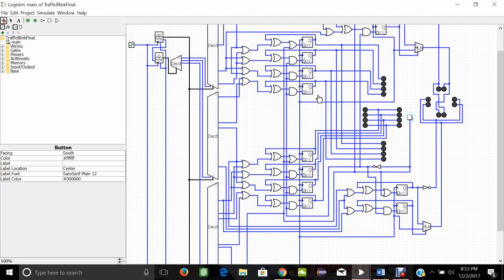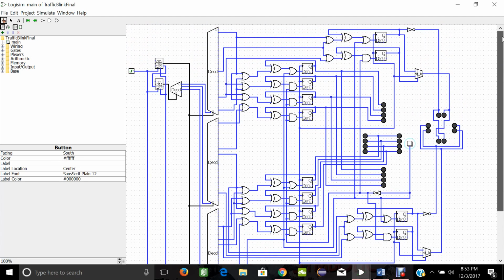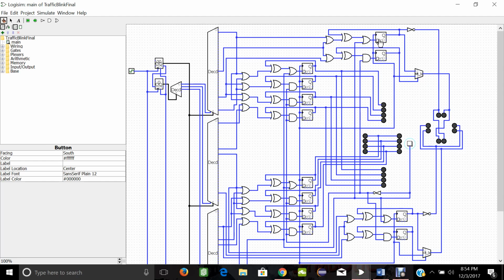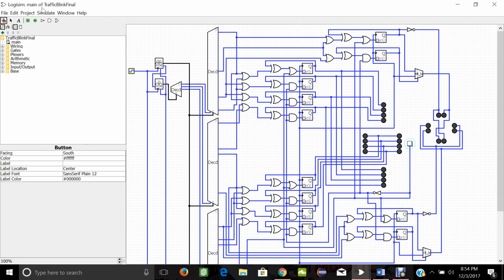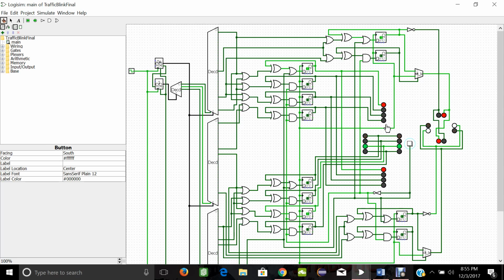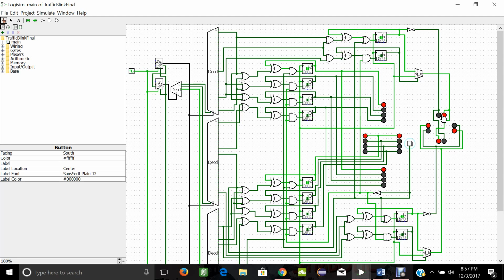EE210 4-way traffic light with pedestrian signs group project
EE210

Group Project

4-way traffic light with pedestrian signs

Group Members:
Oren Ben-Meir
Ayodeji Olundegun
Andrew Coffey